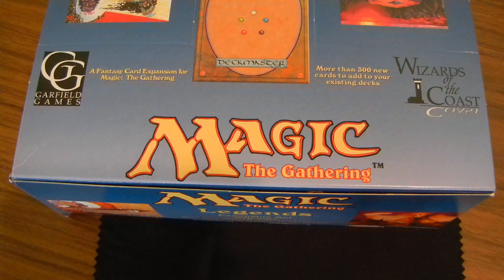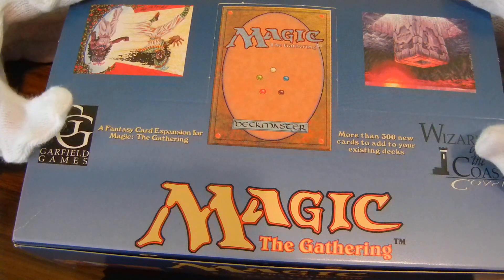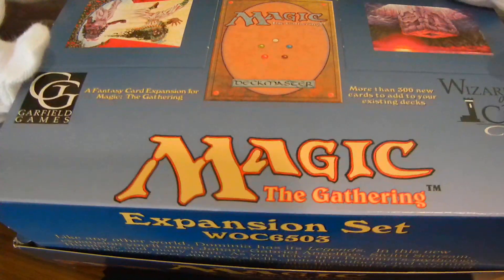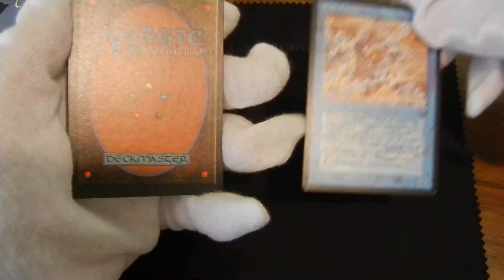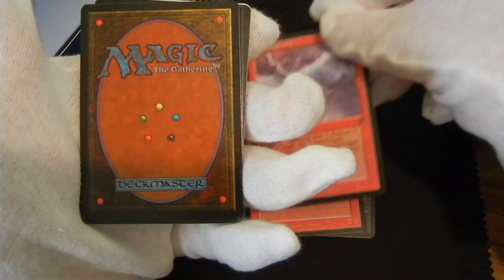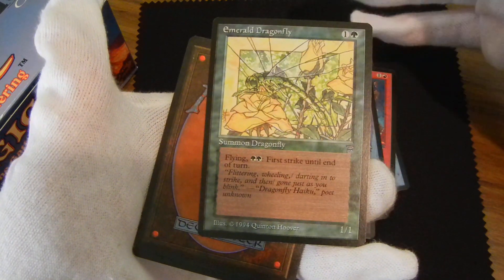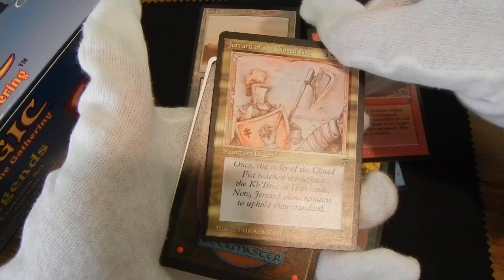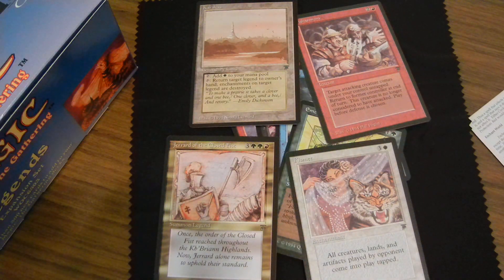Legends booster MTG number 7 from fresh box opened!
Legends booster MTG number 7 opened!! We paused to open an alpha starter and now we our back with opening our legends box.